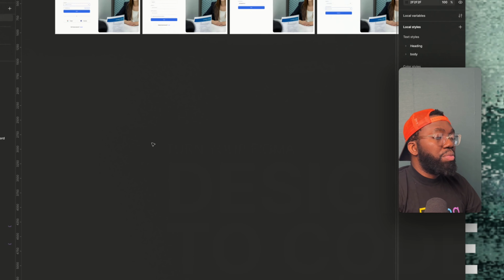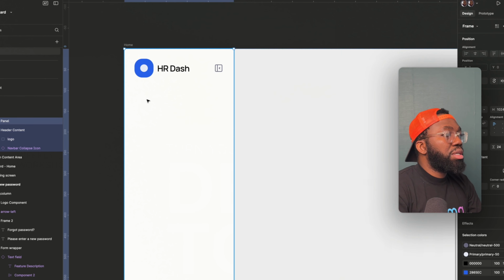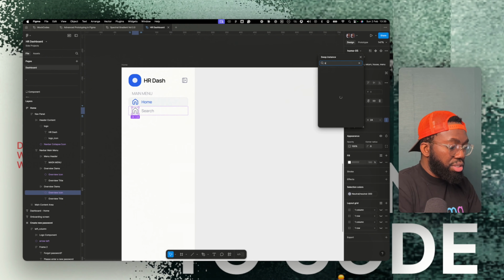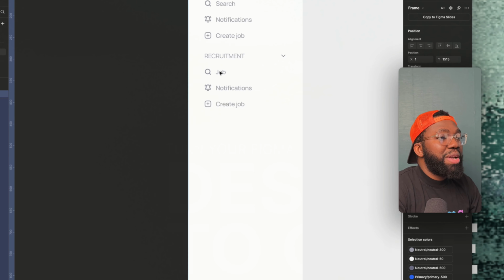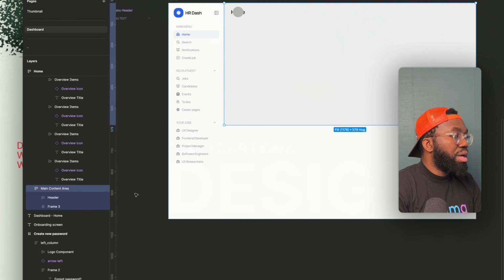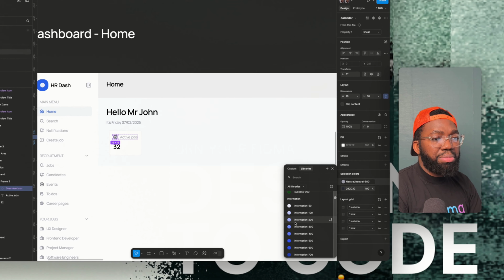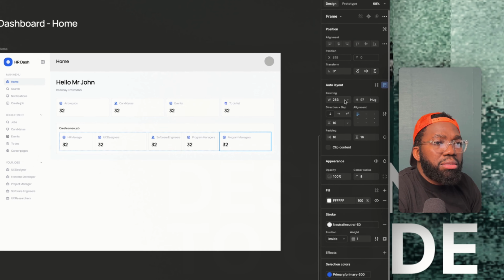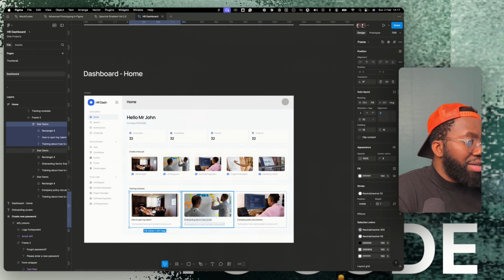[Part 5] HR Dashboard Home Page Design Masterclass (Figma)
Unlock the secrets to designing a user-friendly HR Dashboard Home Page that’s optimized for AI coding tools!

In Part 5 of this series, I’ll show you how to create a visually stunning and functional home screen in Figma, complete with key metrics, quick-action buttons, and responsive layouts that AI tools like Cursor and V0.dev LOVE.

Every Thursday @7PM! GMT [UK]

Join the others learning how to design and code with AI here